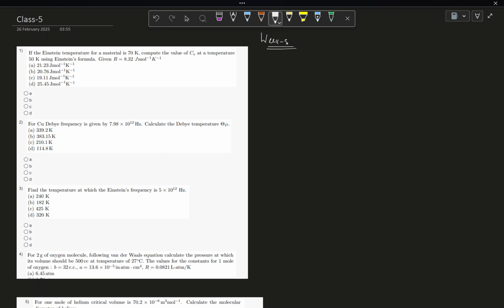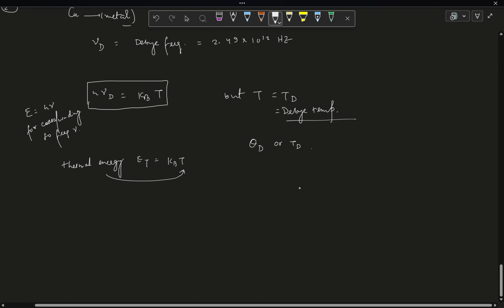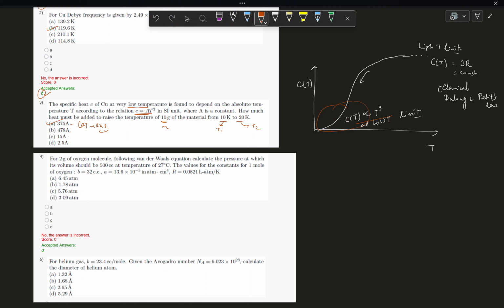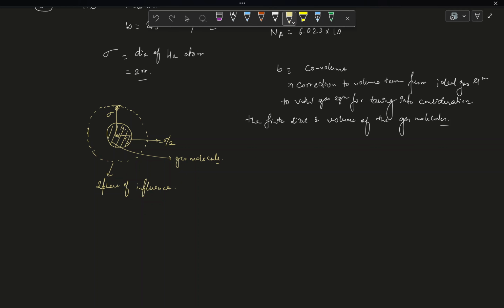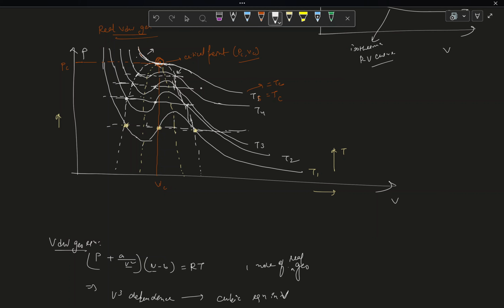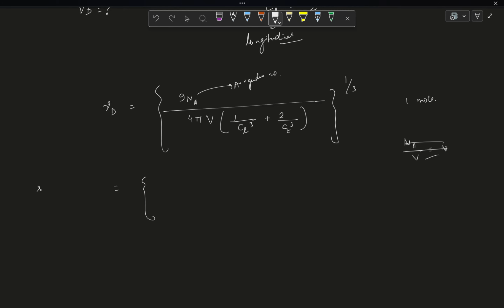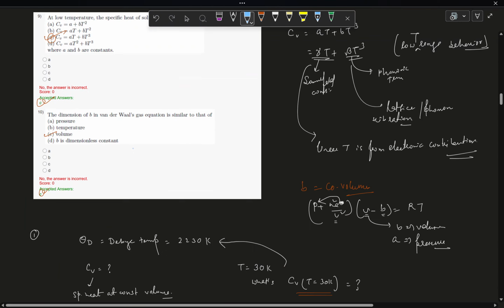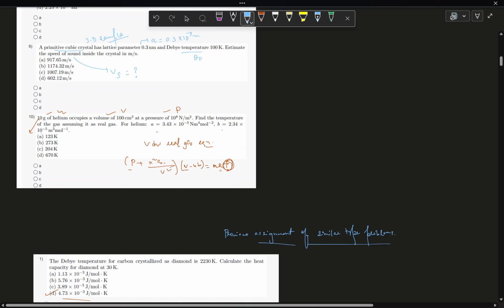Tutorial week-5 of Thermal Physics NPTEL noc25-ph27